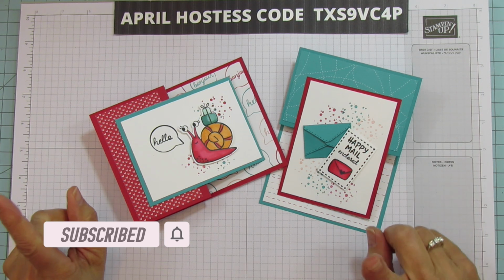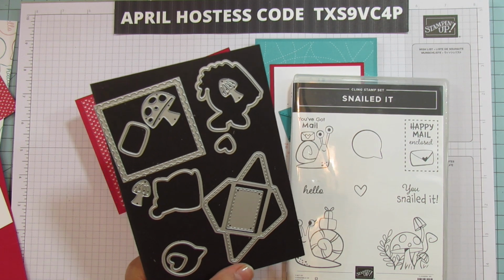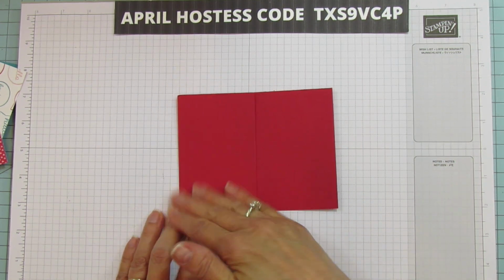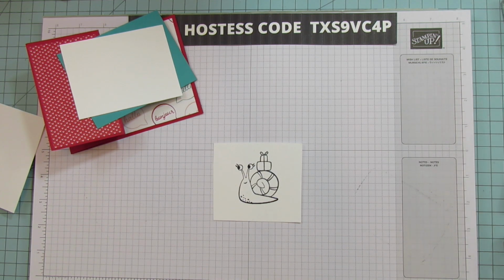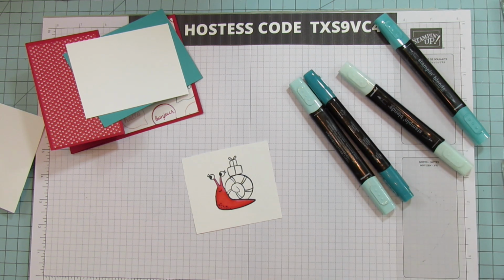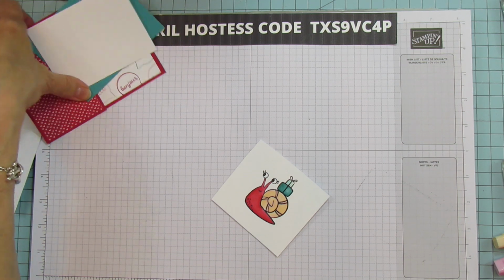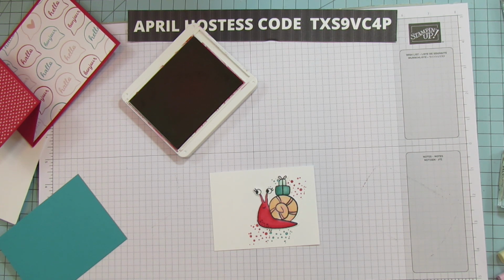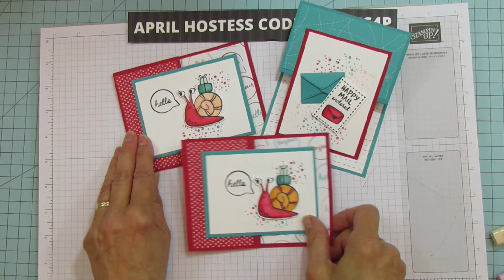Fun Fold Card Tutorial Two Ways- A Must See!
Today, I'm sharing a Fun Fold Card Tutorial. I will show you Step By Step How to create this Fun Fold Card. For this Card,  I will also share all measurements and supplies needed to create these cards yourself.
I'm using Stampin'up Snailed IT Bundle for both of these Fun Fold Cards.
CHAPTERS:
00:00 INTRO
01:18 SUPPLIES
03:25 MEASUREMENTS
05:15 STAMPING
06:08 COLORING IMAGE
08:50 CUTTING IMAGE
09:35 FINISHING CARD